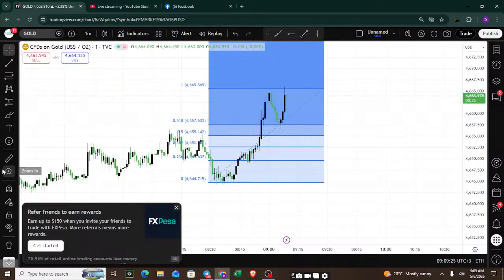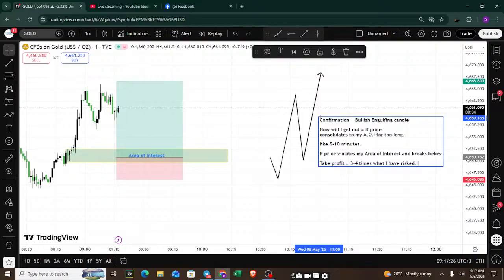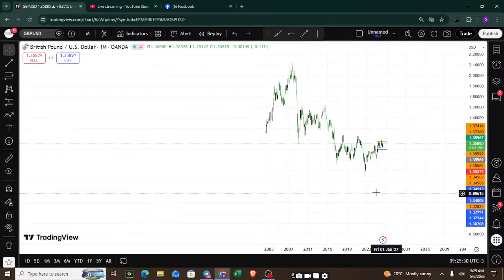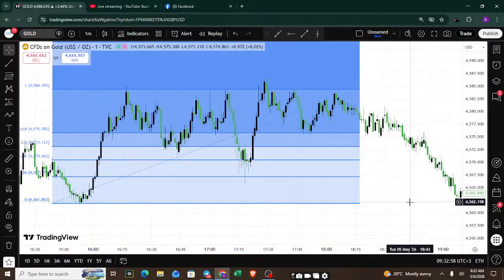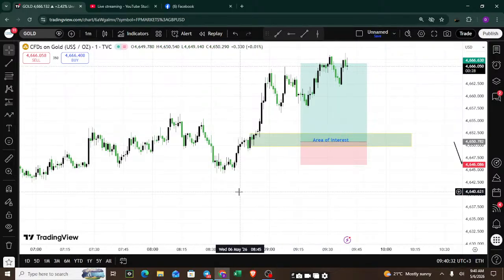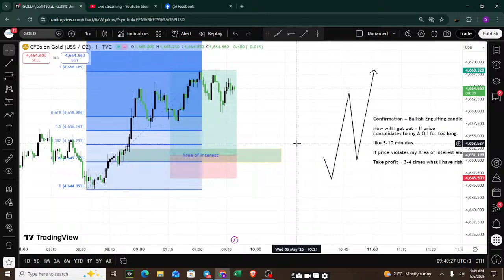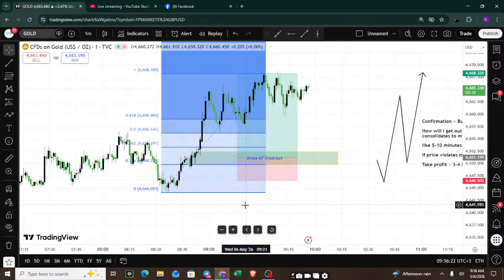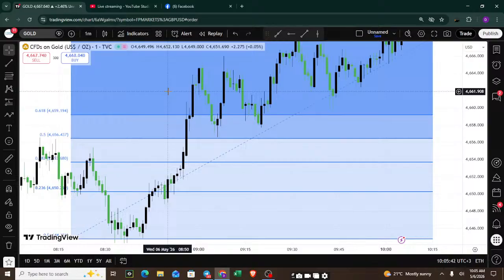Gold Trading 5/6/2026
On this channel we trade live and learn